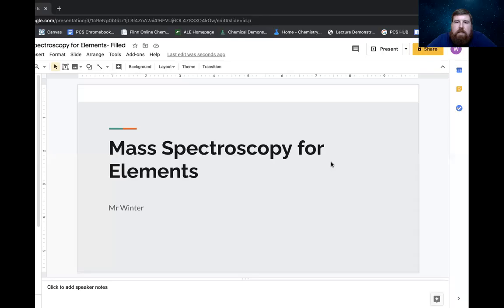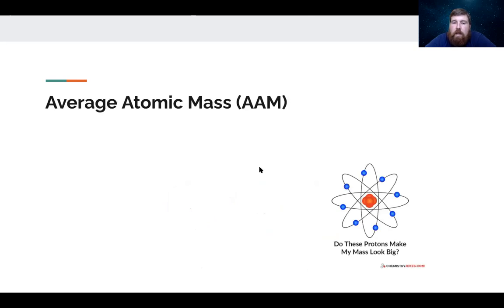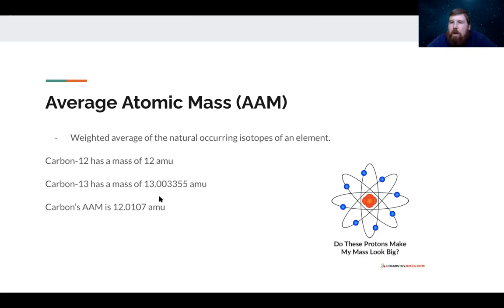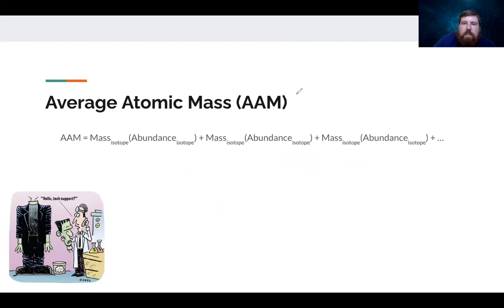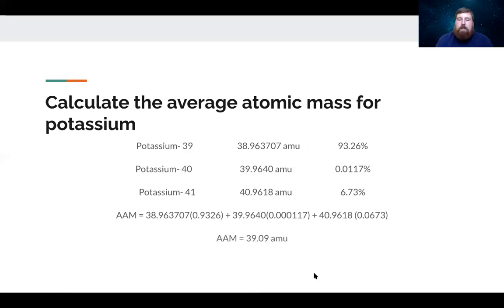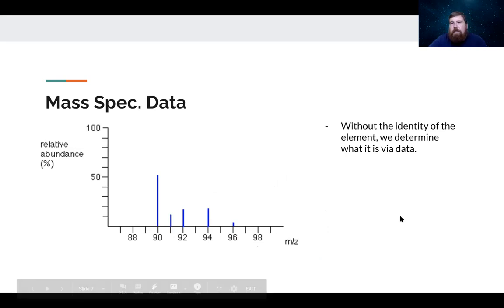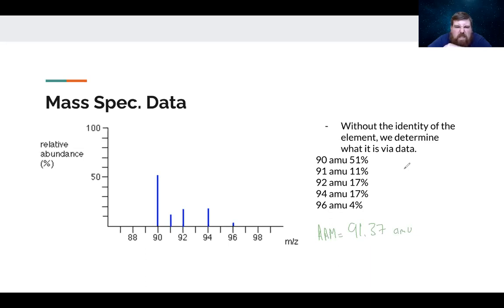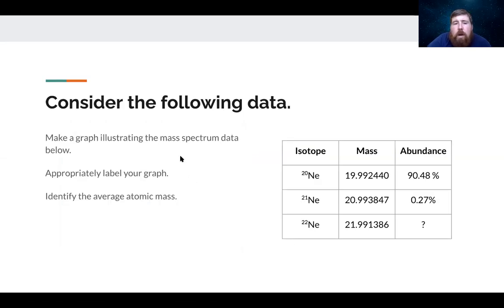AP Chemistry Videos- Mass Spectroscopy for Elements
This video looks at isotopes and mass spec data for isotopes. Examples of average atomic mass are provided.